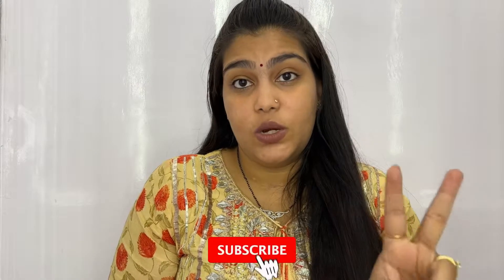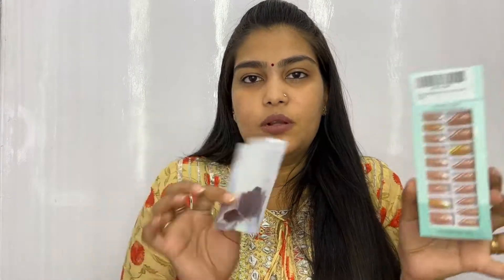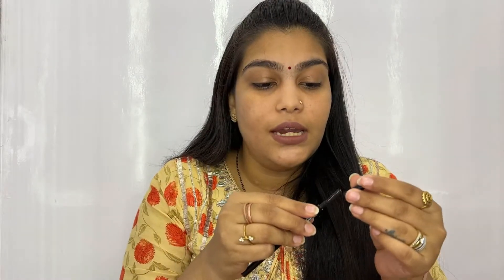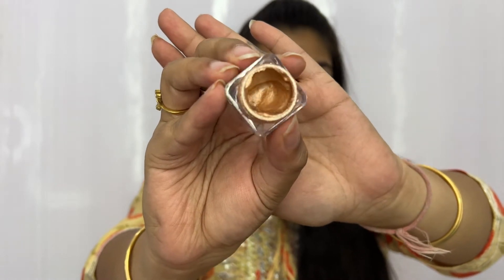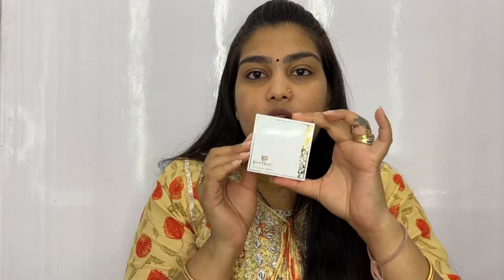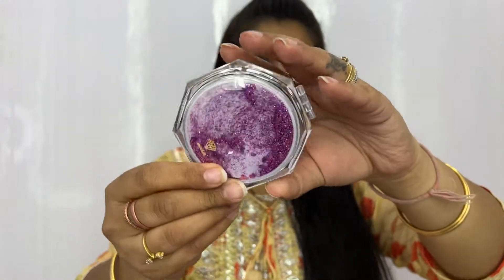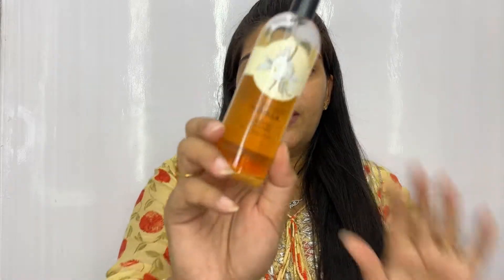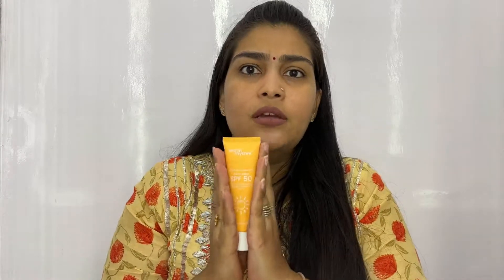Half Year Favourites (2022) - Part 2 | MiniReviews | Radhika Verma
Hello Everyone!

Products:

VIKSON INTERNATIONAL 24 pcs Burgundy red wine color Nails

Sunkizzrs® Nails Extension Artificial Nail

SUGAR Cosmetics Arch Arrival Micro Brow Pencil - 02 Taupe Tom

SUGAR Cosmetics Eye Love Jelly Eyeshadow - 01 Champagne Charm

Just Herbs Compact Powder Mattifying & Hydrating (Ivory)

Miniso Travel Mirror

Adidas Stan Smith Sneakers for Women

Zara Animal Print T-Shirt (XXL)

Amazon Storefront
WHAT I'M WEARING:
Outfit: Kurti from Pratap and Sons
Lipstick: Smashbox Always On Mini Liquid Lipstick (Stepping Out)
Stay Home, Stay Safe!
XOXO – Radhika